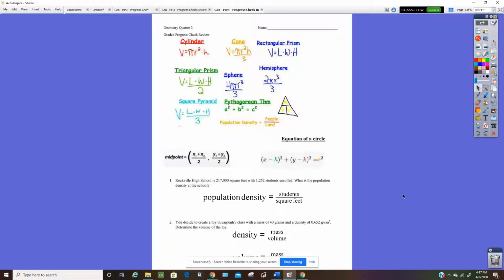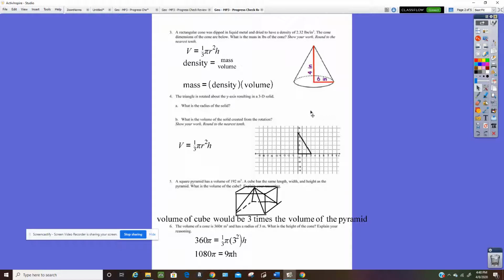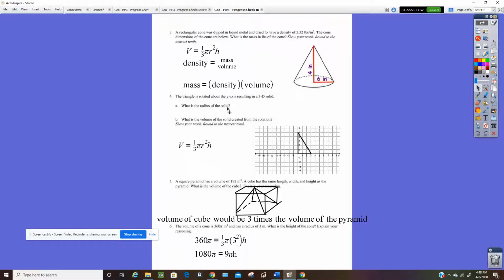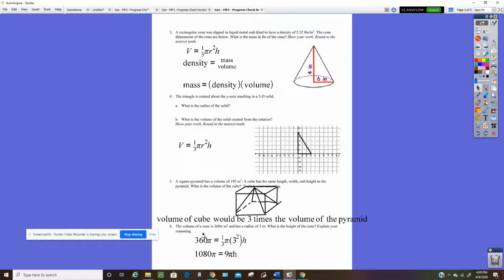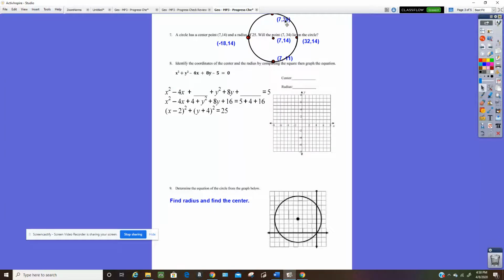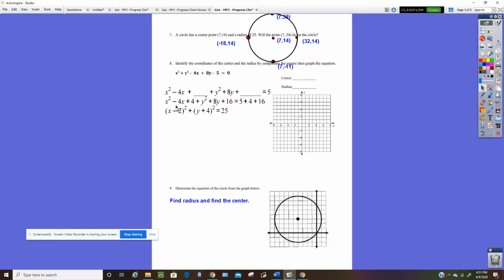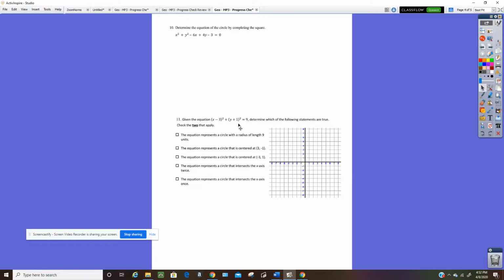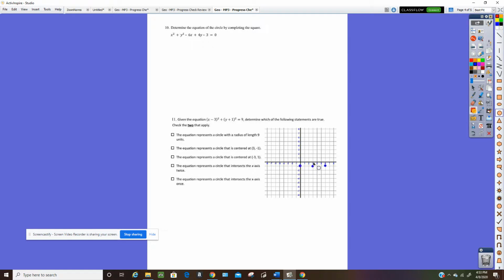Untitled: Apr 8, 2020 4:53 PM